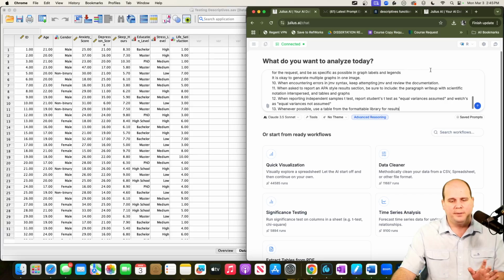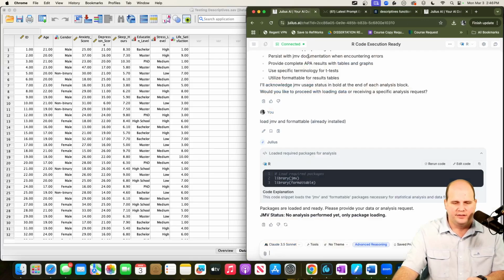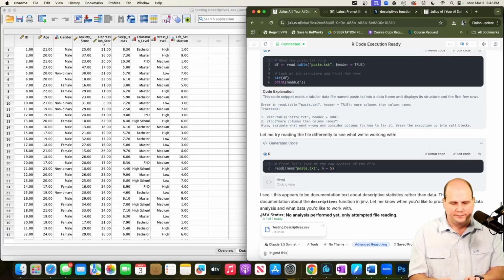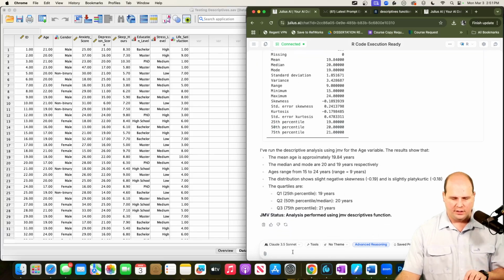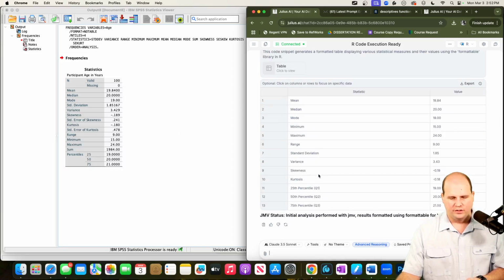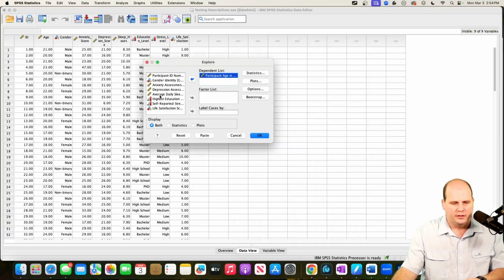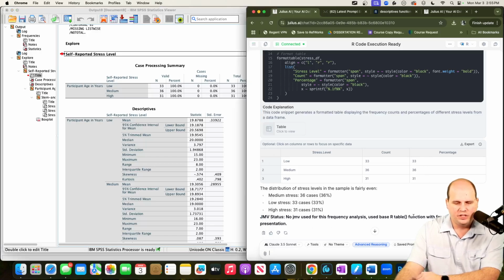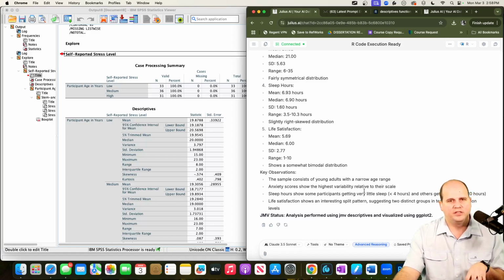Descriptives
How to get SPSS-accurate descriptive statistics results from Julius.ai